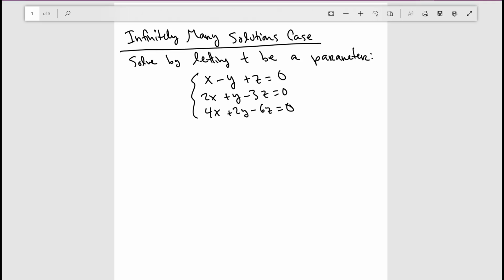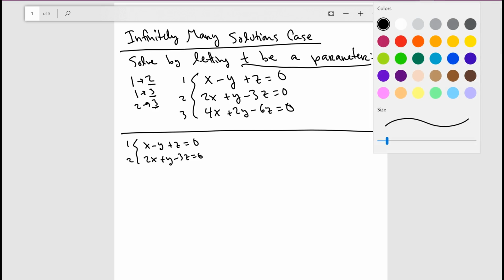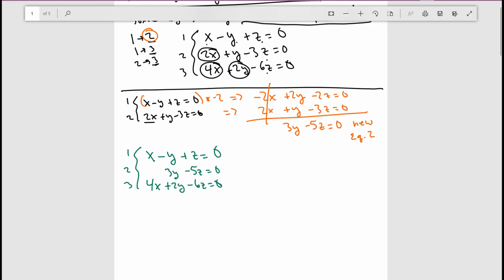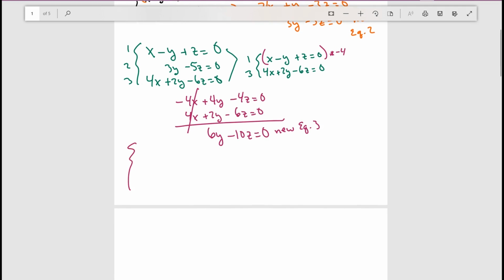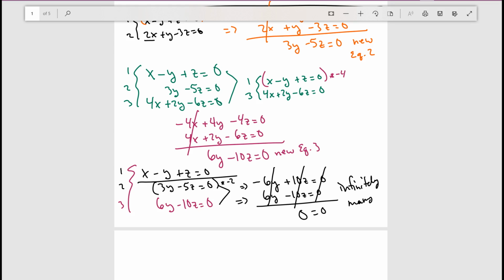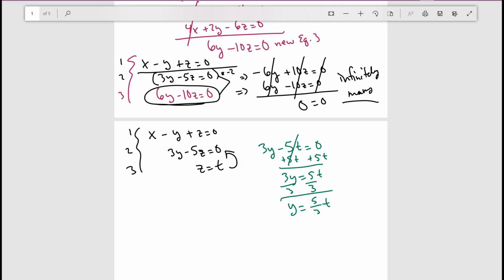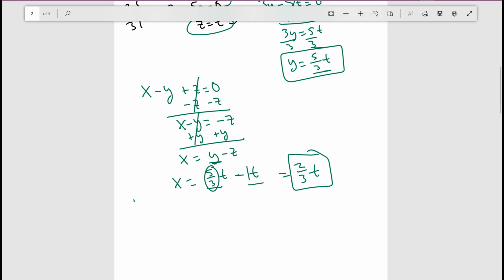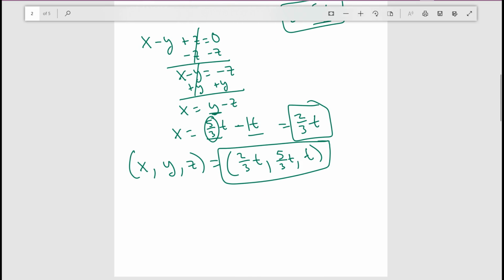Math 96: Infinitely Many Solutions for System of Three Equations